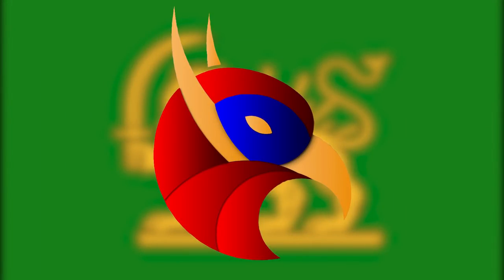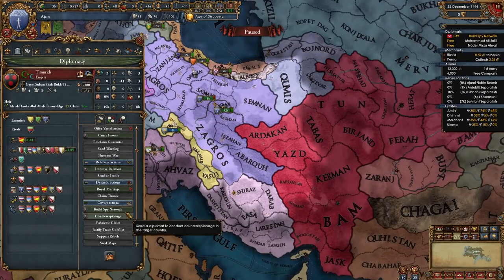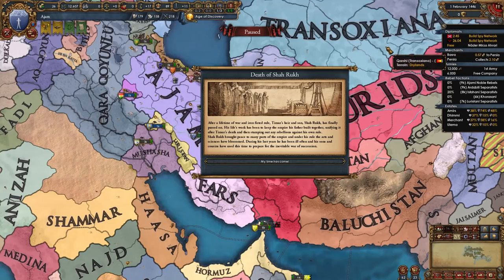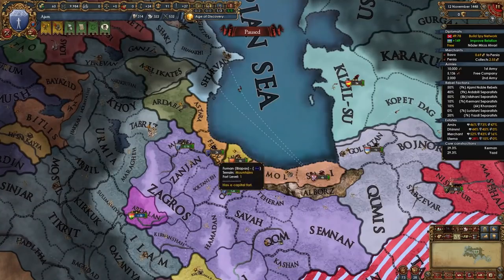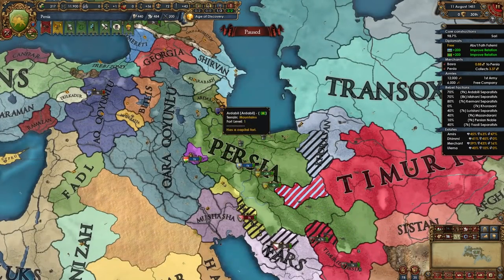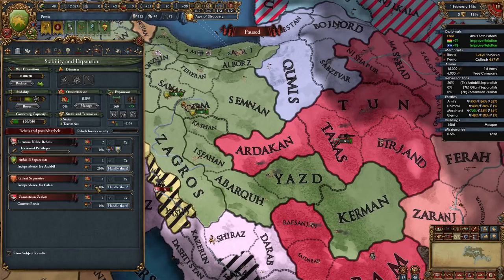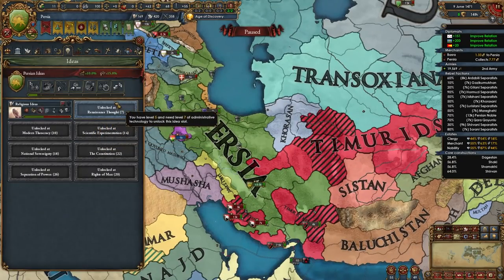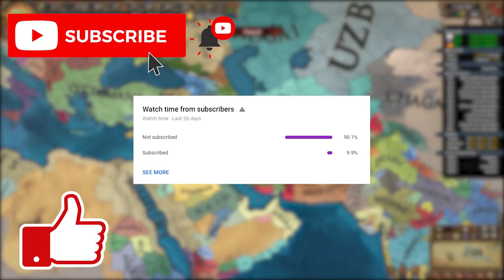EU4 1.31 Persia Guide - Zoroastrian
In this video titled EU4 1.31 Persia Guide - Zoroastrian I make an EU4 Guide for Persia starting as Ajam for Europa Universalis 4 1.31 Leviathan. With EU4 1.31 Leviathan releasing the meta and the starting moves for many nations on the map has changed, so of course new and up to date guides are needed. This EU4 Persia Starting Moves Guide or EU4 Persia Starting Moves Tutorial will ensure that you get a great start for yourself when playing as the nation of Persia starting as Ajam. This guide covers the opening moves, diplomacy, estates, alliances, subjects, missions, national ideas and more. Persia is one of the best nation in EU4 for playing wide, recreating historical borders and having a large army and trade empire, and you will definitely have lots of fun playing as Persia. After watching this EU4 Persia guide you will ensure a great start for yourself, and you will have an easy and fun campaign. Persia does have one achievement in EU4 and it's This is Persia which requires you to form Persia and own the Egypt, Anatolia and Greece regions. There is also another achievement called Shahanshah but that requires for you to start as Ardabil and form Persia. What other nation would you like to see a guide about?